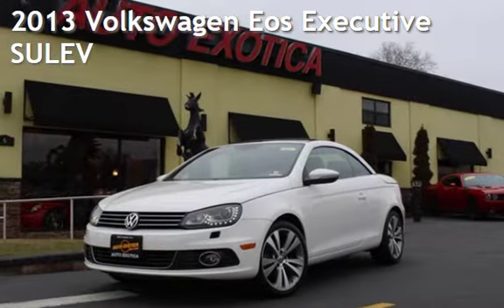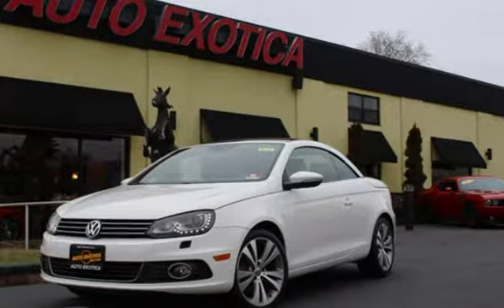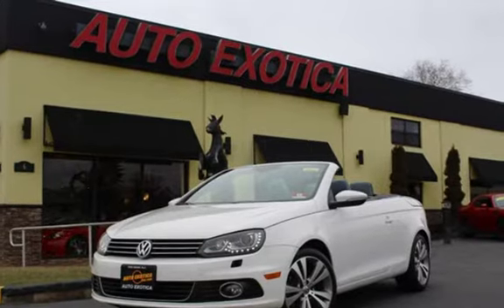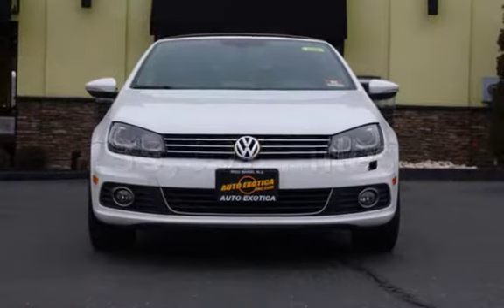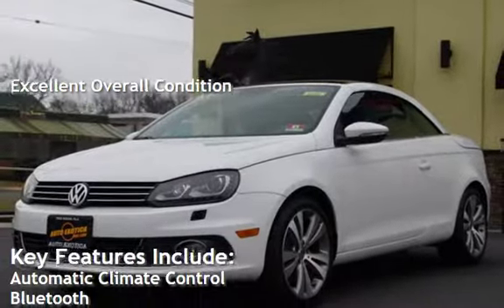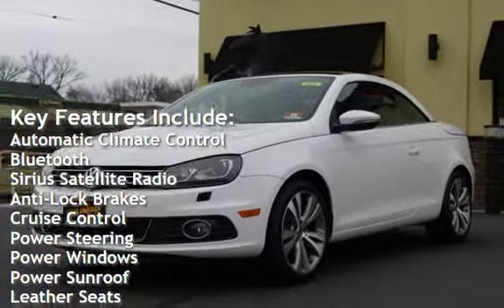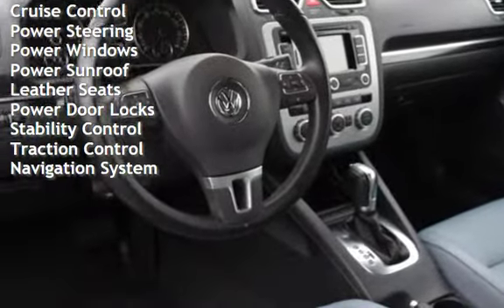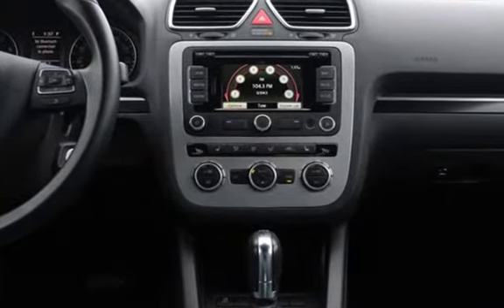2013 Volkswagen Eos Executive SULEV for sale in RED BANK, NJ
***HARD-TOP CONVERTIBLE***

***HEATED LEATHER TRIMMED FRONT SEATS***

***FULL POWER FRONT BUCKET SEATS***

***FULL LED LIGHTING***

***BLUETOOTH CONNECTIVITY***

***AM/FM/XM/CD/MP3 HD RADIO***

***10 SPEAKER DYNAUDIO PREMIUM SOUND SYSTEM***

 *** Internet sale prices assumes primary lender approval and financed thru dealer only or cash deals ***
*** Prices exclude state, local, and/or county sales tax, motor vehicle fees, document and/or other fees ***